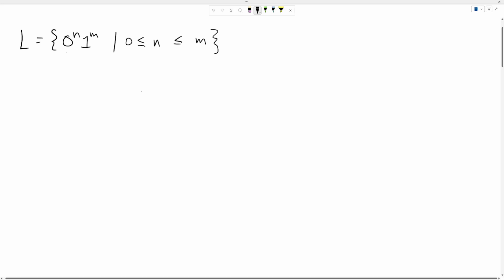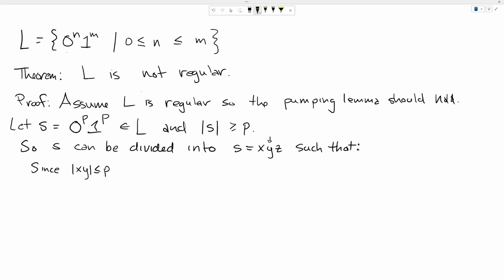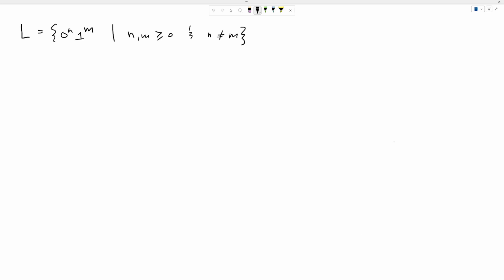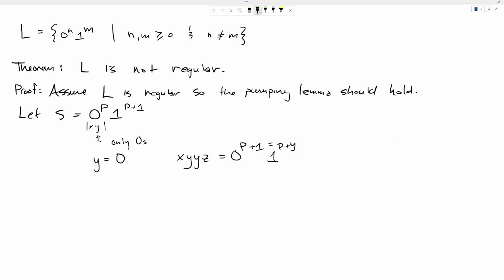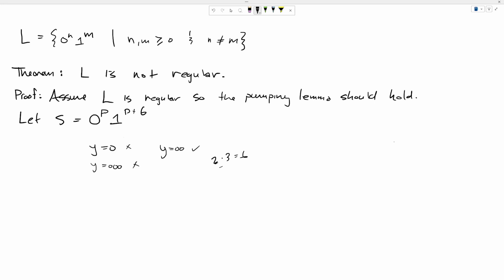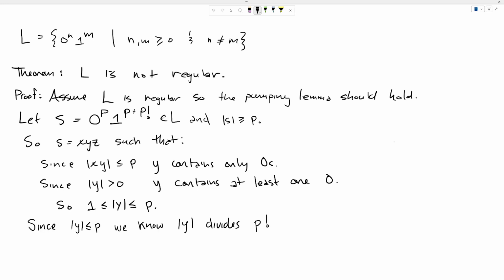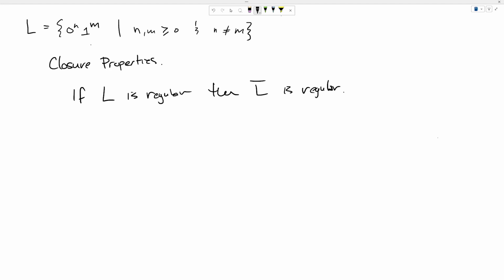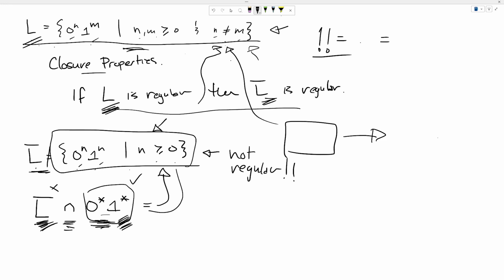Pumping Lemma for Regular Languages - Exercise 2 - Theory of Computing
In this video I show two more languages are not regular using the pumping lemma.